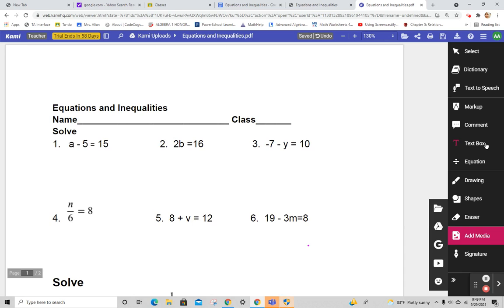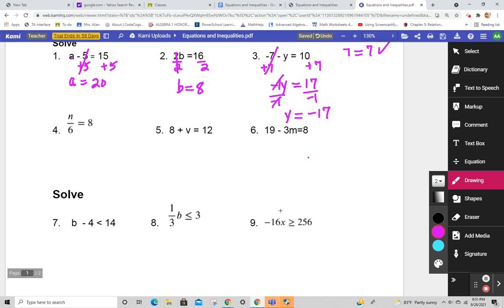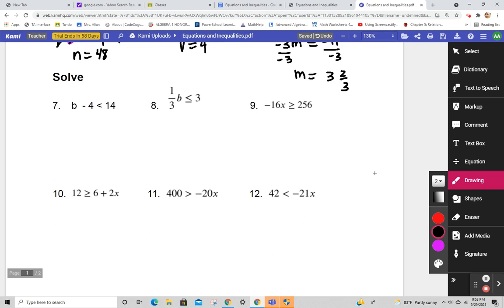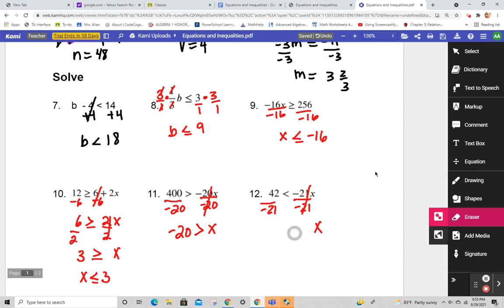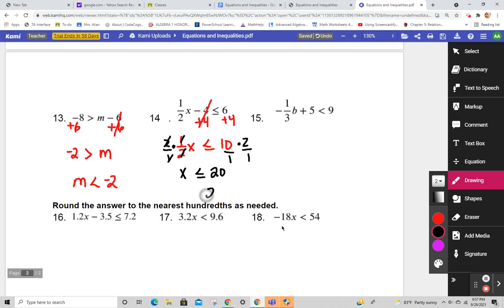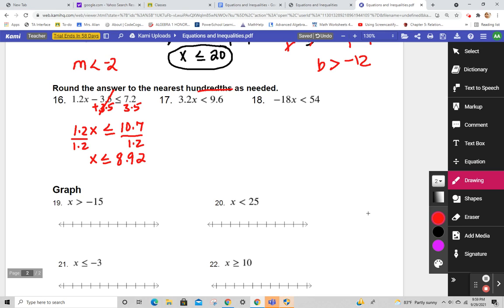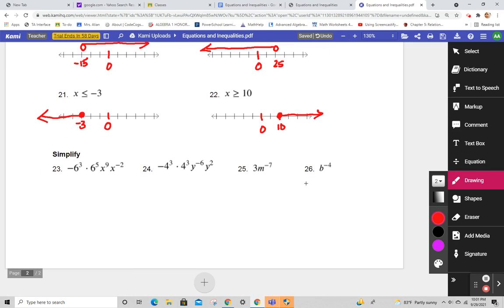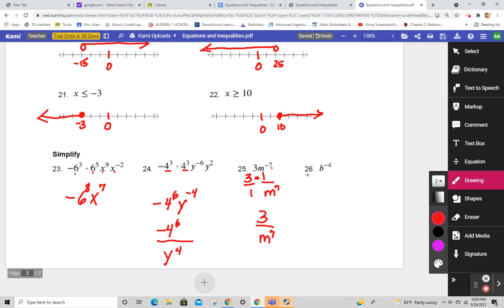Equations Inequalities Practice